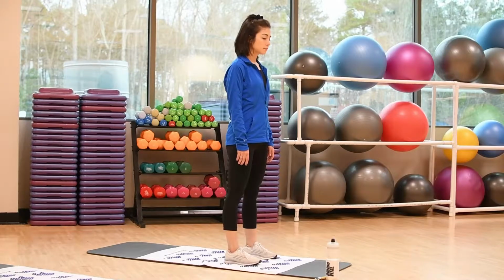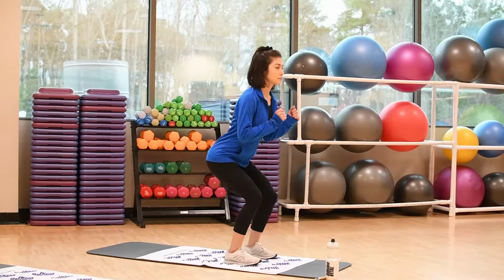Lower Body Workout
Welcome to Workout With aminoVITAL! Here we have a lower body workout. No weights required, but feel free to add them for extra resistance. Modify this workout to fit your body!

Do each exercise for 45 seconds with a 15-second rest.
Move #1: Gliding curtsy lunge
Move #2: Hold squat
Move #3: Jumping split squats
Move #4: Hold sumo squat with calf raises
Move #5: Jumping lunges
Repeat these moves 3-5 times. Remember, completing 1 round is always better than none, so give it your best shot!

Today we fueled with aminoVITAL Action (lemon flavor). Action has amino acids + electrolytes to help power you through your workouts!